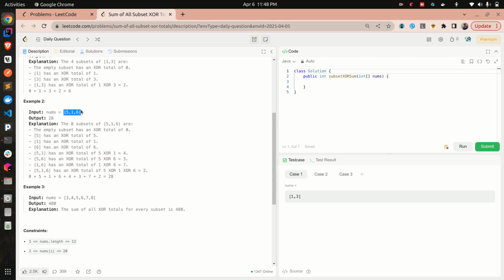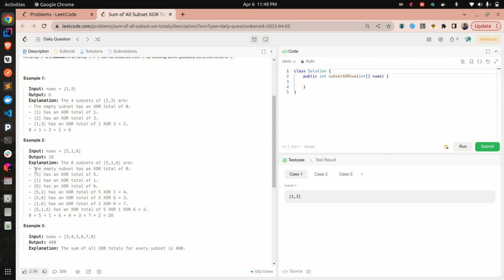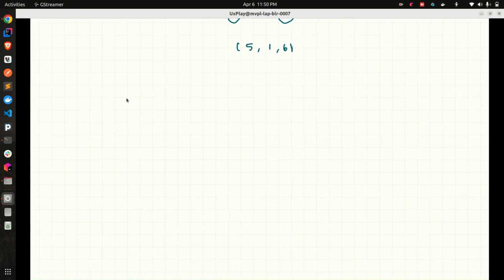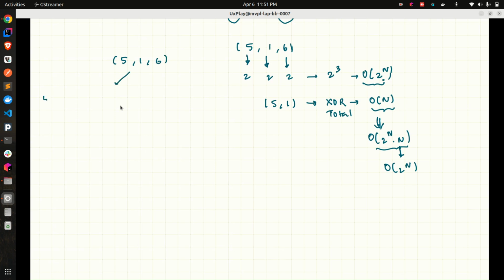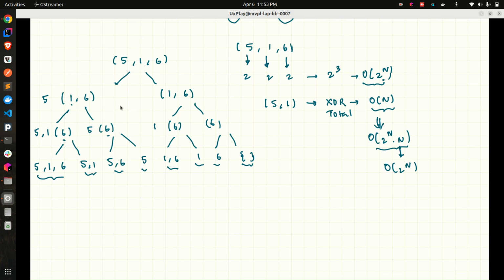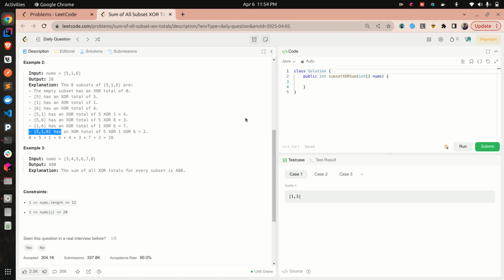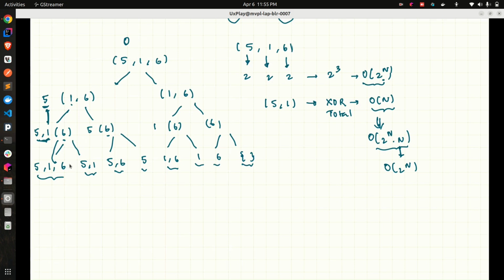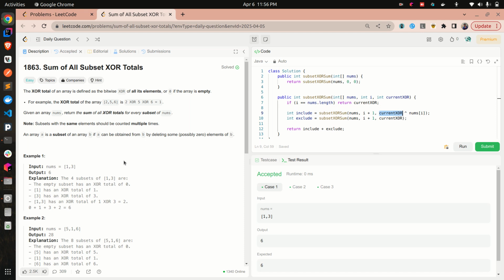Sum of All Subset XOR Totals - Leetcode 1863 - Java